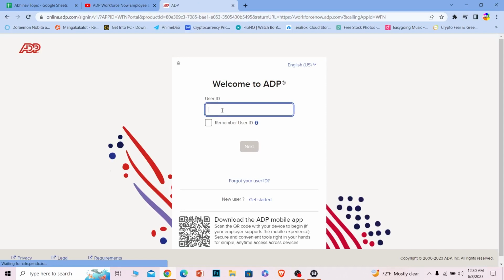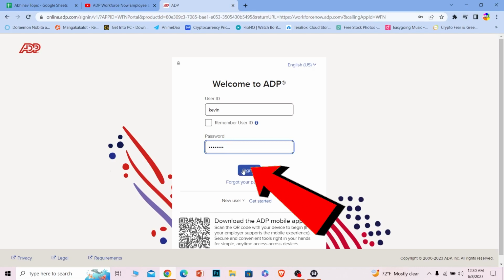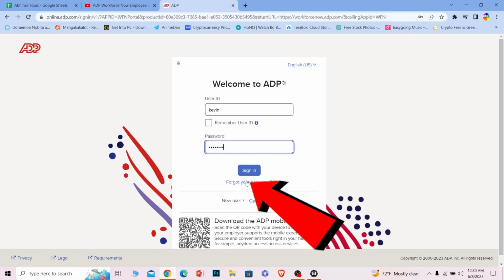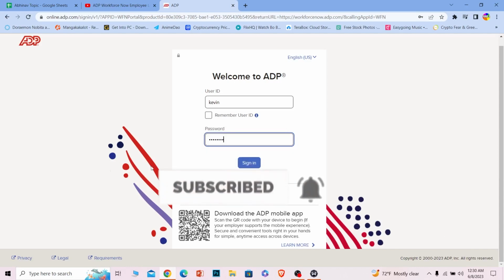ADP Employee Login | How To Login ADP Employee Account | ADP Payroll Sign In (2023)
Confused about how to sign in to ADP employee payroll account? This video explains the exact steps on how to log in to adp employee account or adp payroll login. Make sure you watch the video till the end to learn it in much detail.